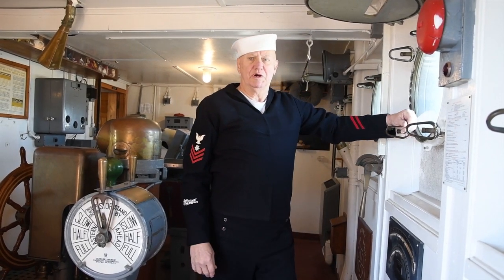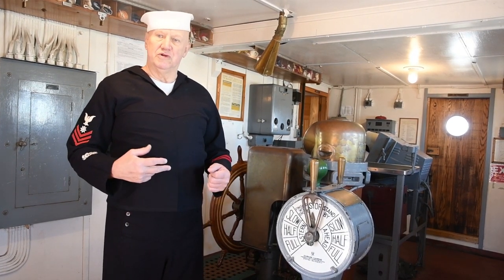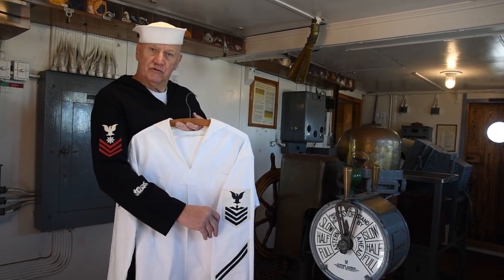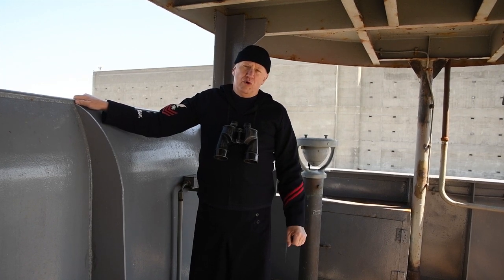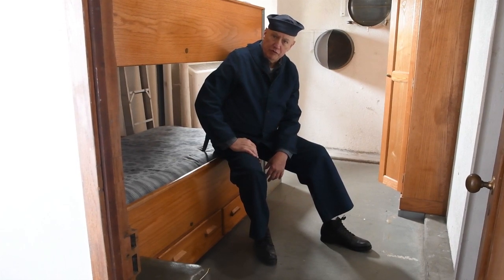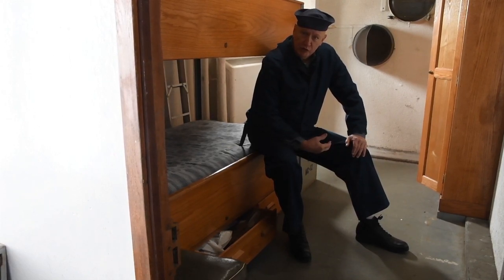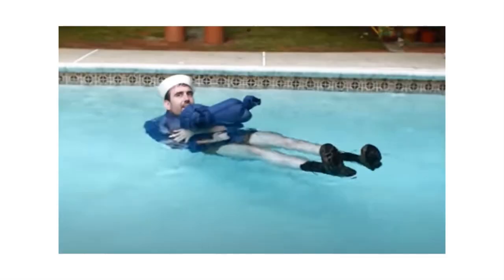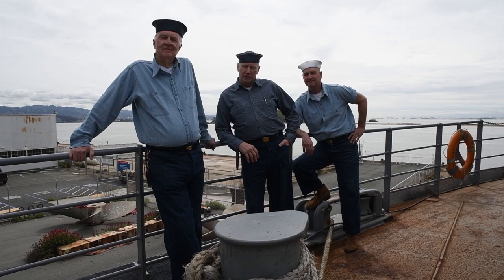Now Hear This! Episode 3: Working Uniforms of the World War II Sailor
Everyone knows that sailors on WW II US Navy vessels wore jeans and some kind of a blue shirt, right?  Well, there’s a little more than that to the story and, in this video, we’ll look at the evolution of the working uniform from just before the war through 1945.

If you want to see Ryan Szimanski’s video about using the dungaree trousers as a flotation device, follow this